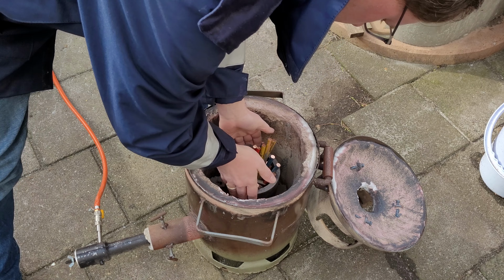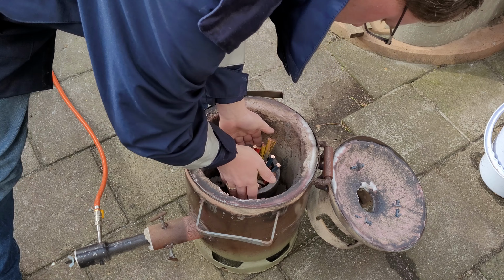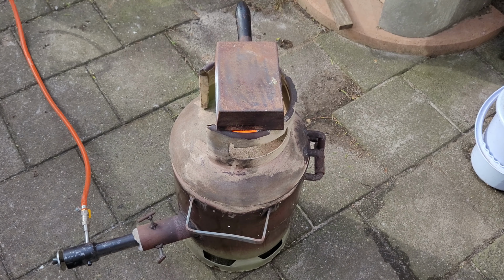Casting massive copper bar! - Devil Forge - 4K molten metals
Today I will try again to cast a 5+ kg copper bar. Will I succeed in this?
This copper bar is just massive, a giant copper ingot!

I edit my videos with: Videopad video editor

If you do so, make sure to wear proper personal protection gear like a full face shield, a respirator, a dusk mask, fire retarding clothing or a leather apron, good protective and heat resistant gloves and leather boots. Make sure to work safe and use proper foundry tools.
Finally enjoy the hobby!